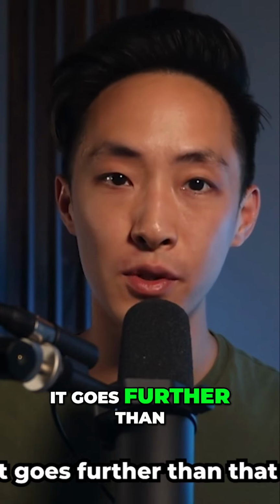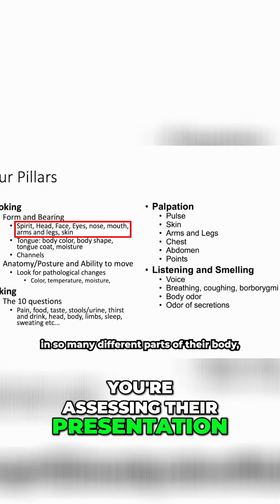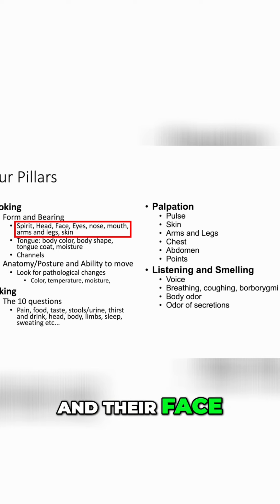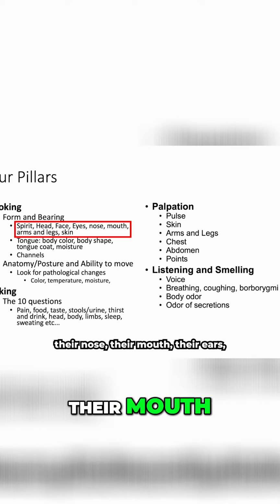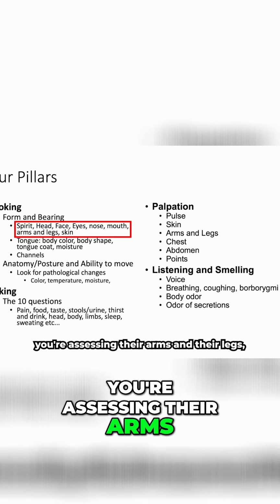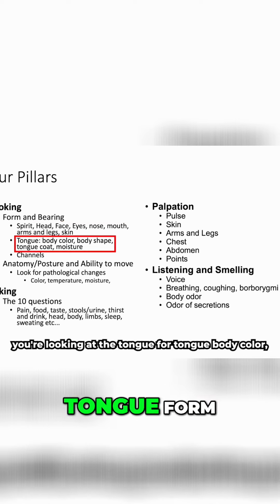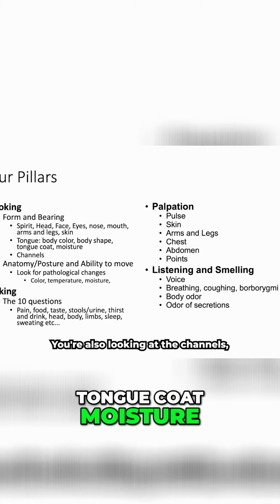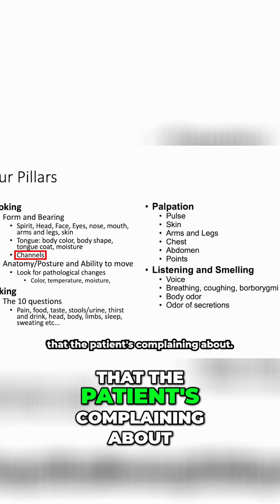Evaluating in TCM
We dive into the art of patient inspection! From assessing form and bearing to examining the tongue and pulse, we uncover the secrets of diagnosis. Learn how to identify recurring themes and pinpoint the problem in clinical examples, like swelling, moisture, and pitting edema, leading to a dampness diagnosis.